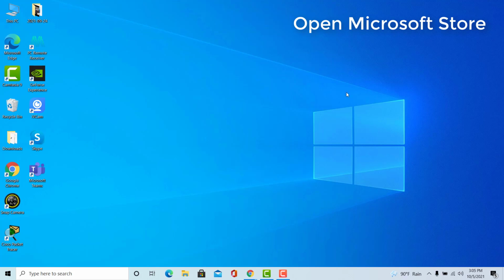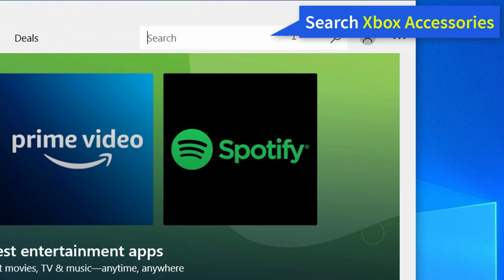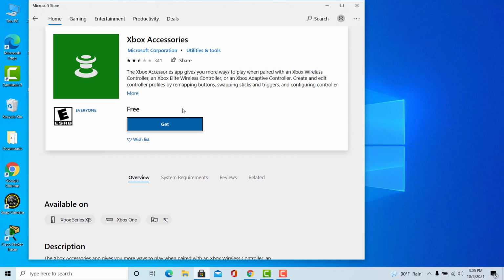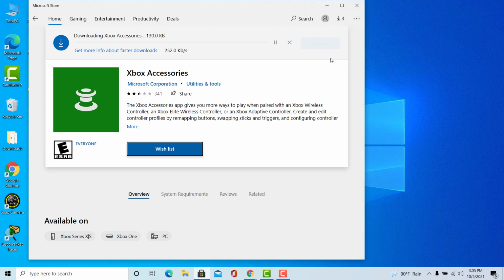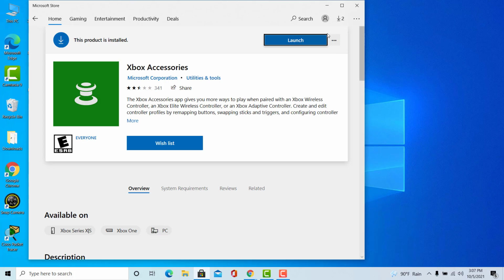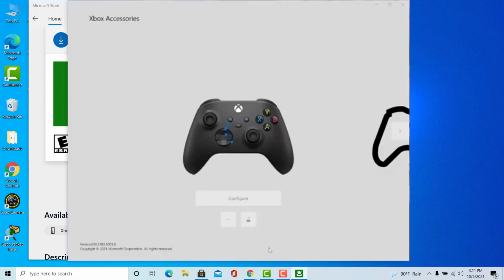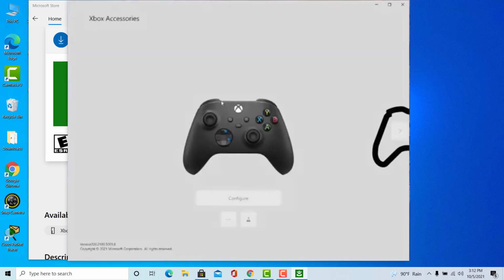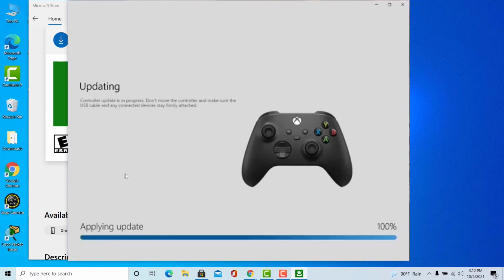How To Update Xbox One Controller on PC | Update Xbox Controller Firmware on PC (Windows 11/10)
This video will show you how to update your controller if it won't connect to your Xbox. Learn how to update Xbox Controller firmware on PC/laptop (Windows 11/10).
If you have a PC to hand you can connect it to your Windows PC and update via the Xbox Accessories App.